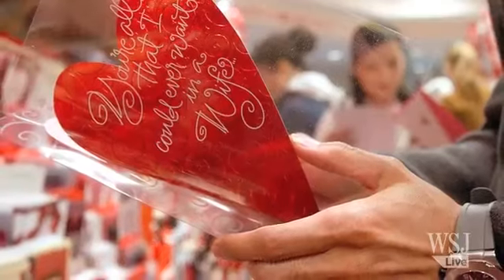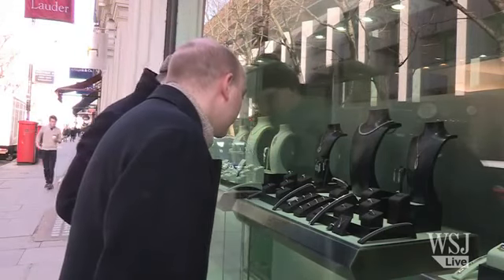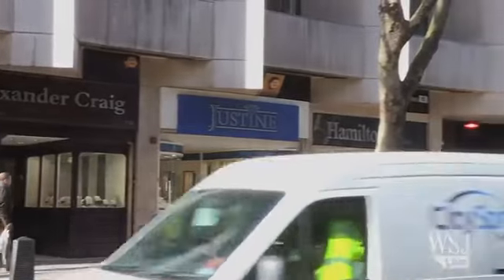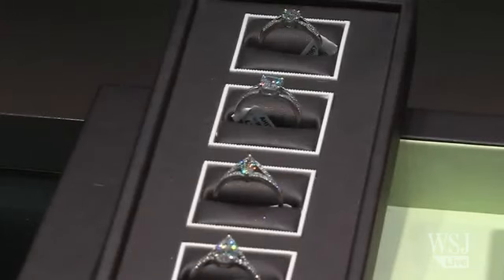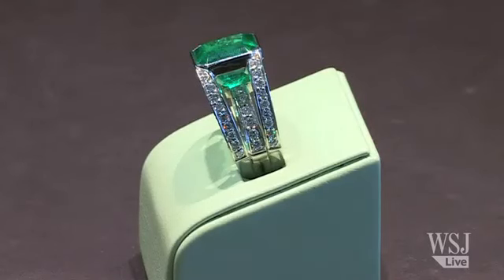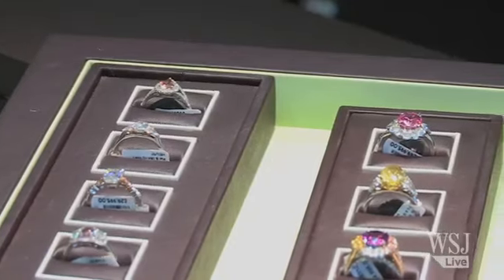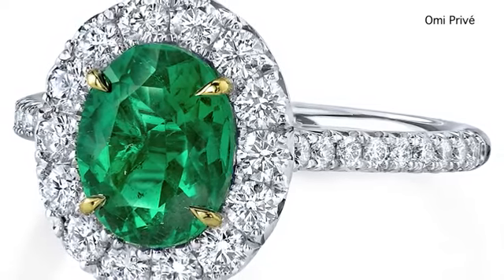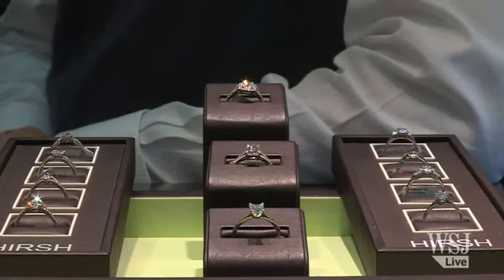How to Buy an Ring for Valentine's Day